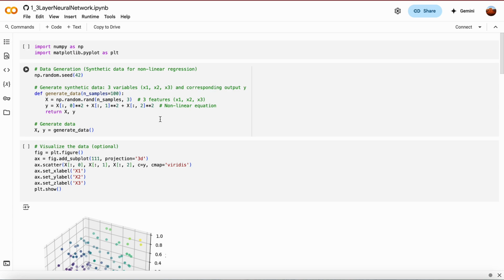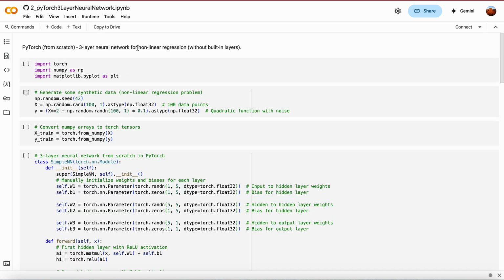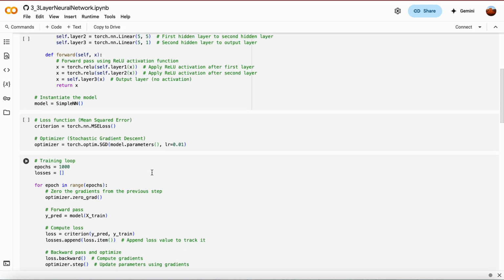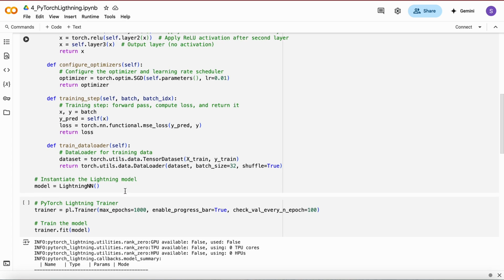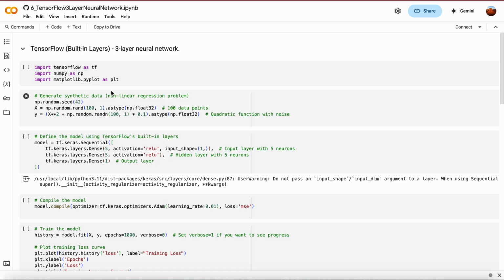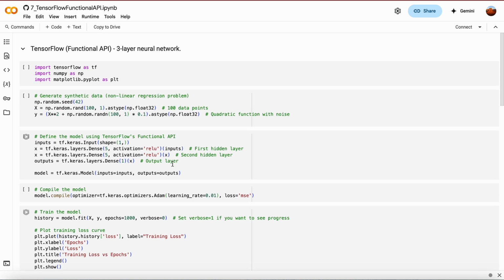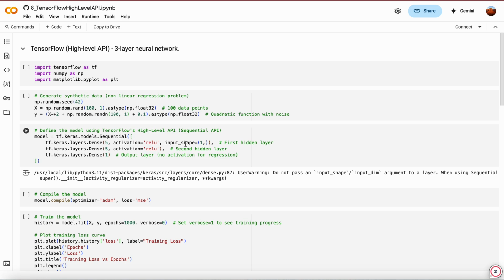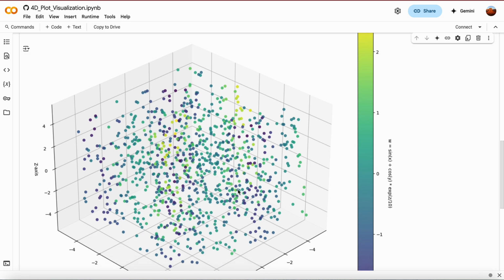Basic Neural Networks